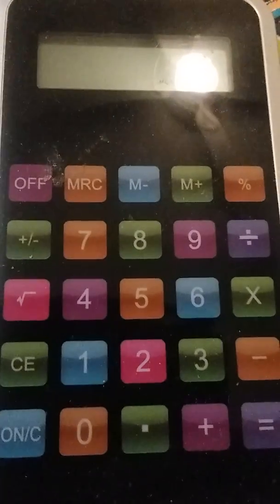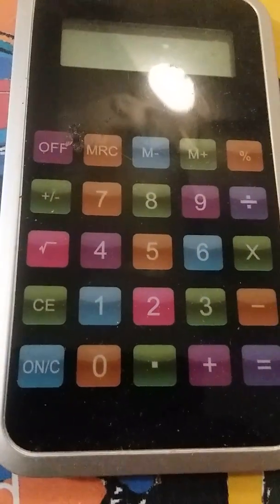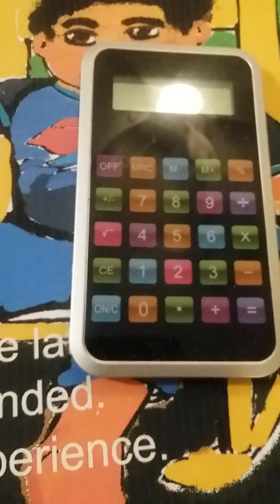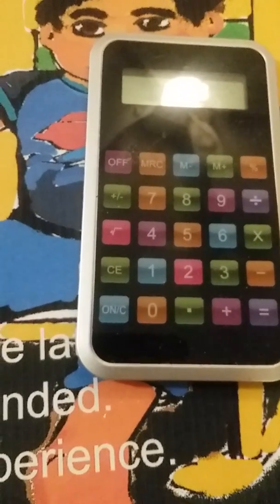Advertise Logo Details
This video talks about Logo' S for Advertisements.